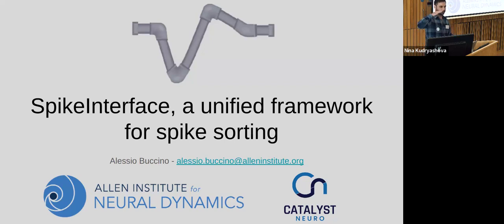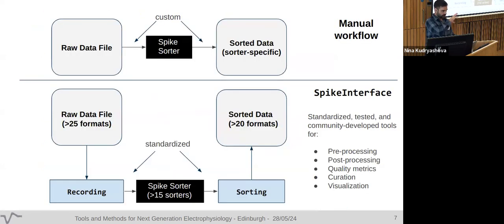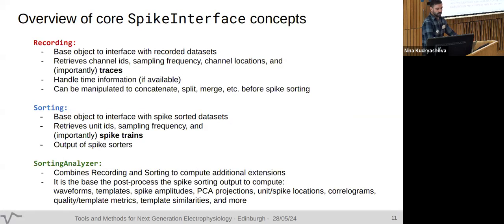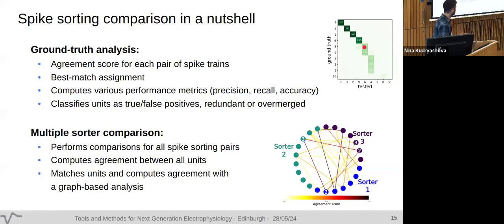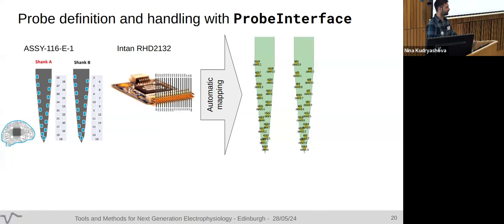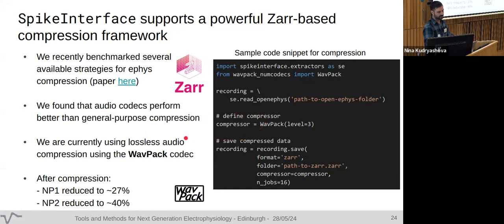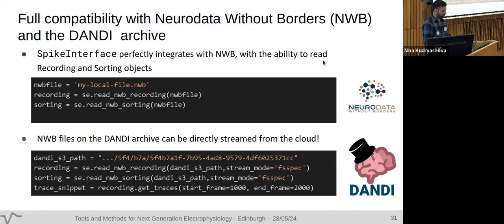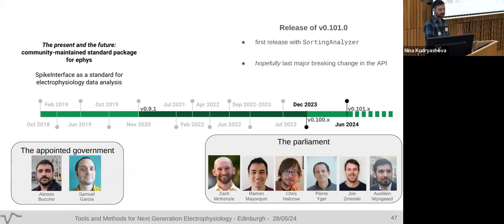Alessio Buccino (Allen Institute) - SpikeInterface, a unified framework for spike sorting